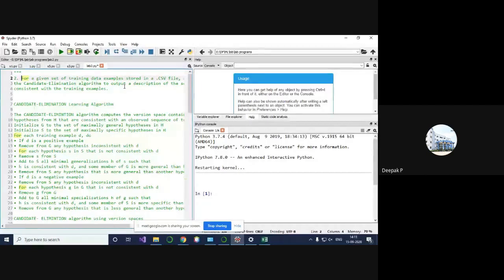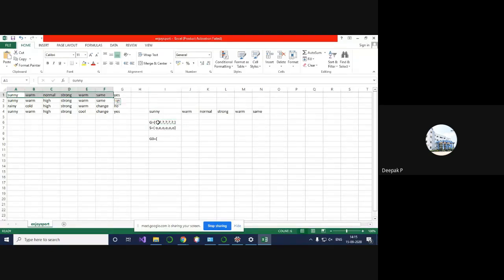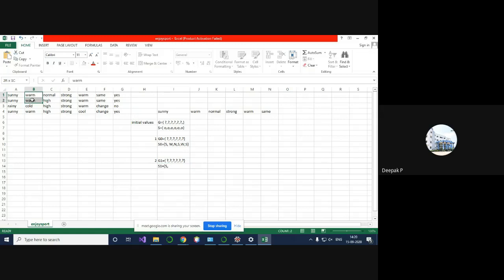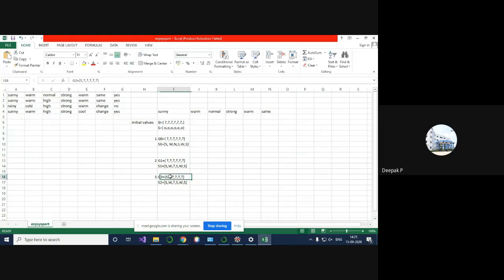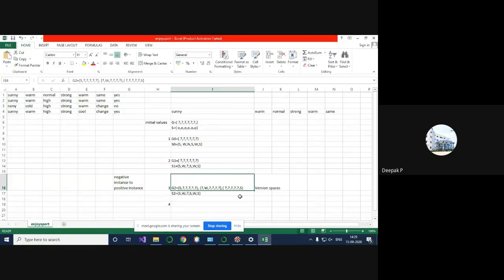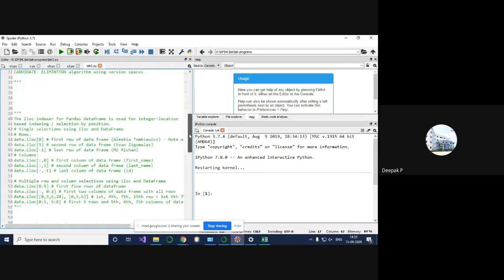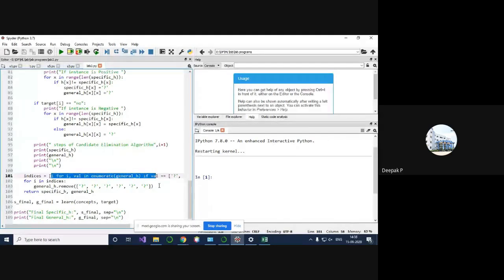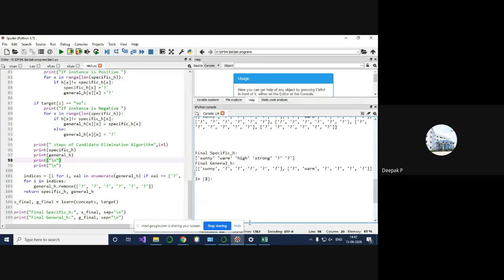Candidate Elimination Algorithm